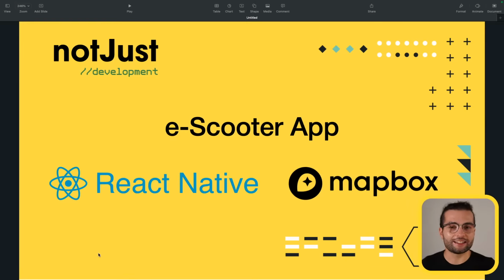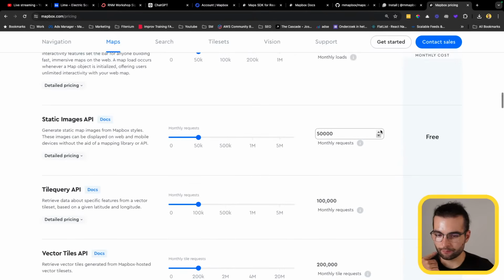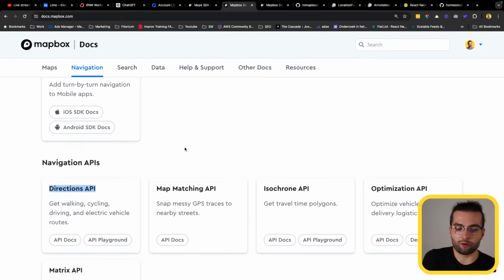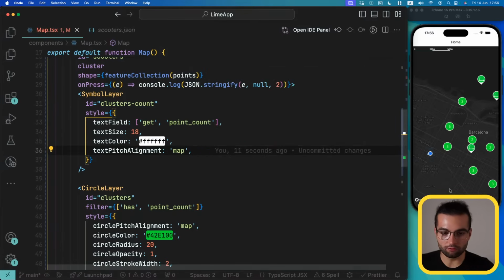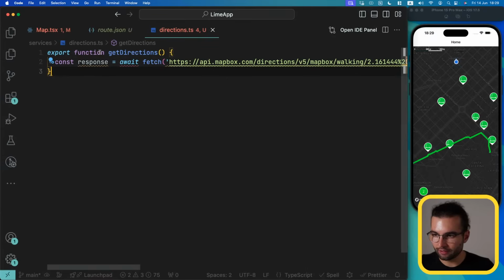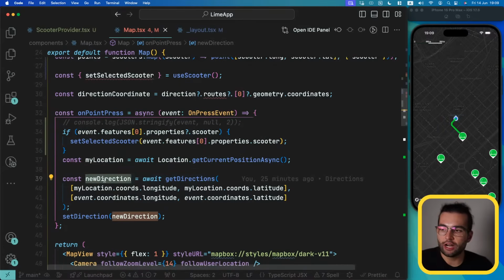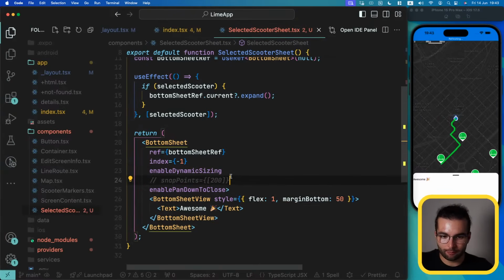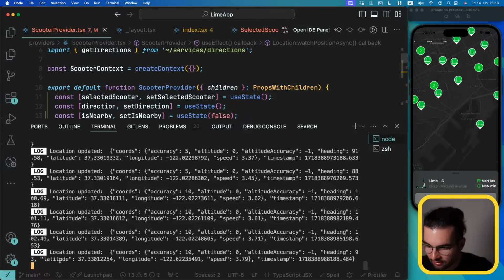Building an e-Scooter App with React Native and Mapbox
In this tutorial, we will build an e-scooter rental app similar to Lime and Bird using React Native and Mapbox. We'll cover everything from rendering scooters on the map to integrating directions and navigation features. Follow along to create your own ride-sharing app with our detailed step-by-step guide. Ready to ride? Let's get started 🛴🔥

- Setting Up the React Native Environment
- Installing and Configuring Mapbox
- Rendering Scooters on the Map
- Adding Navigation and Directions
- Implementing Ride Booking Features
- Testing and Debugging a React Native app

Timecodes:
0:00 Intro and Project Overview
4:18 Setting up a new Expo Project
7:28 Installing and setting up RN MapBox
1:03:17 Rendering Markers (scooters) on the map
1:29:03 Implementing Clustering
1:46:05 Showing Directions
2:35:44 Exporting components to Context Providers
3:04:36 Implementing the Bottom Sheet Details
3:41:51 Styled Scotoer details + Geofencing